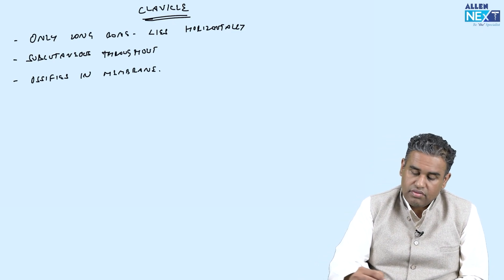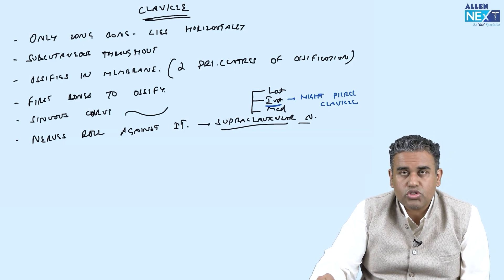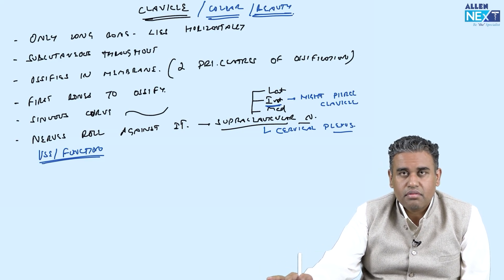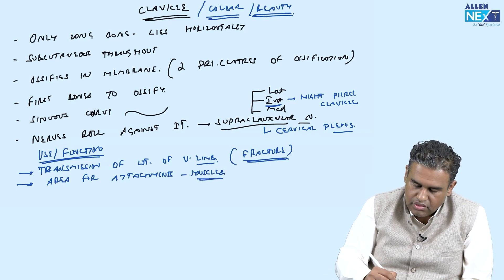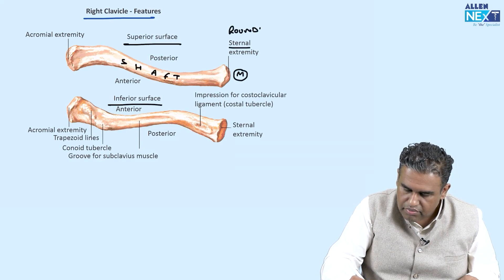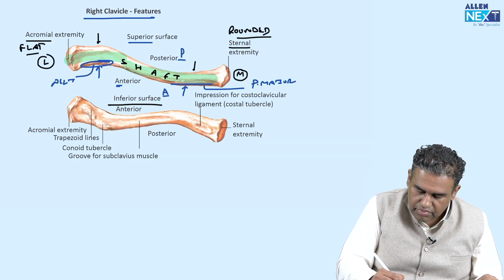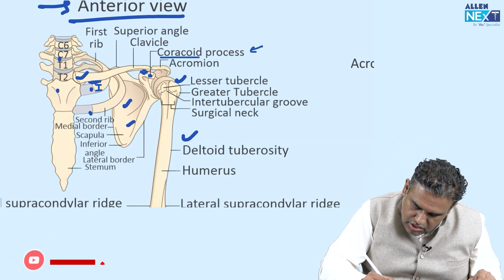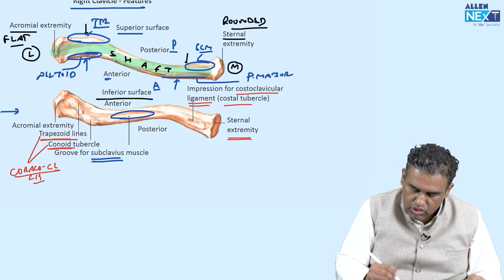Clavicle By Dr. Ankit Khandelwal | Anatomy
Hello Students!!
Watch Dr. Ankit Khandelwal discussing the topic " Clavicle" of Anatomy subject and get the premium experience of learning from the star faculties of ALLEN NExT.